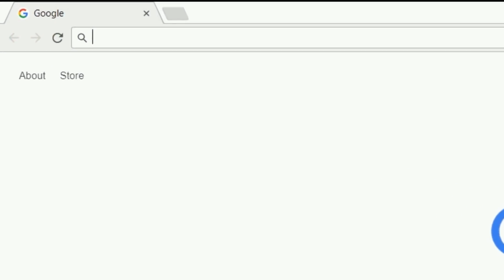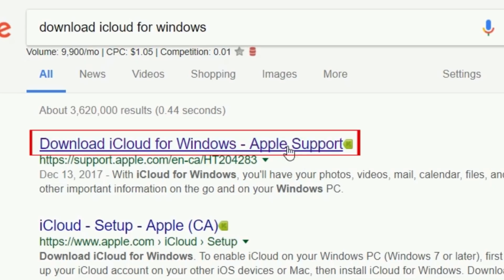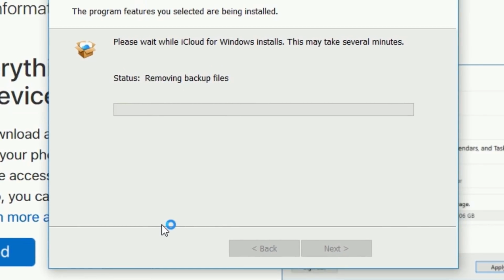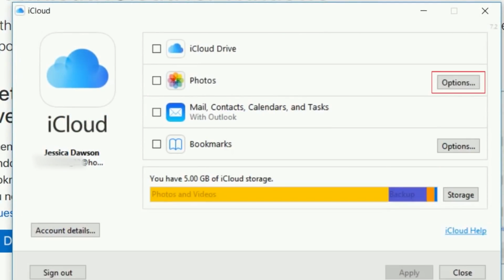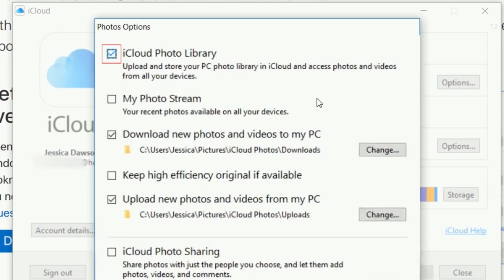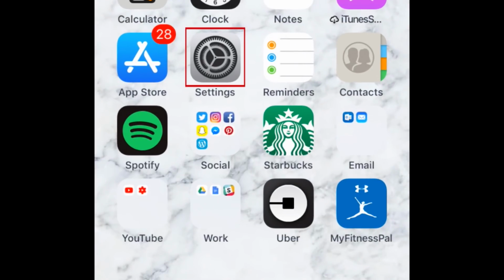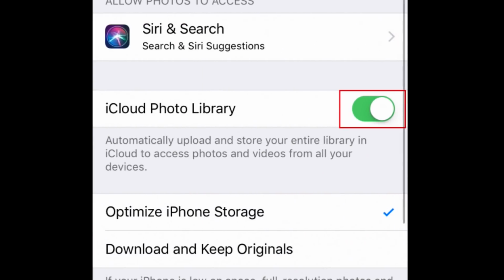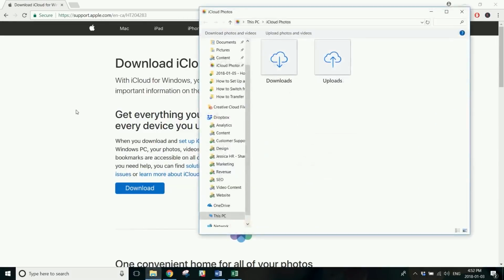How to Download All Photos & Videos from iCloud to a PC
Learn the easiest way to download all of your photos and videos from iCloud to your computer using the free iCloud for Windows desktop software.

To download all photos and videos from iCloud to your computer, first download and install the iCloud software for Windows. Then launch the software. Log in to your Apple ID. Click Options. Click the check box labelled “iCloud Photo Library.” Click Apply.

To have your photos sync between your devices, you’ll also need to enable iCloud photo library on iOS. Open your iOS settings. Scroll down and tap Photos. Tap the switch labelled “iCloud Photo library.” When the switch is green, the feature is enabled.

To view your photos on your PC, open your start menu and click iCloud Photos.

Find out about other awesome things you can do with Apple devices